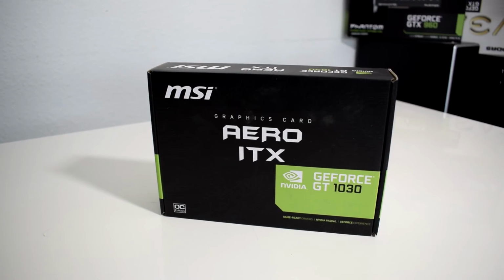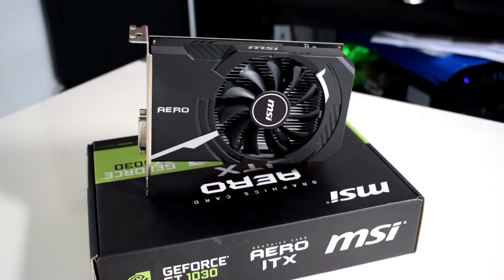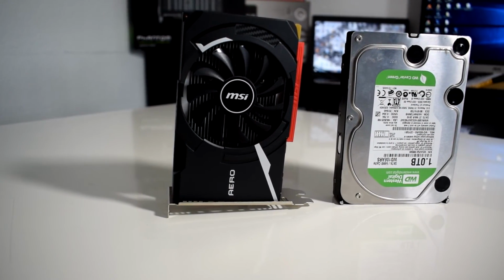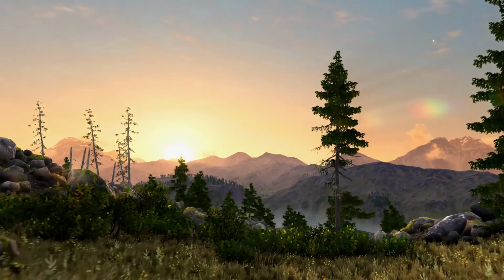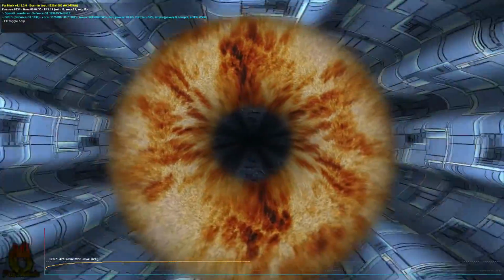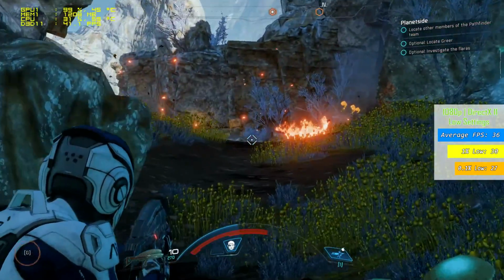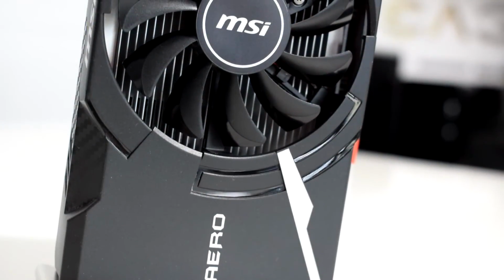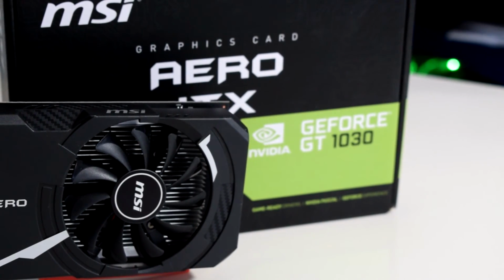Nvidia GT 1030 Review and GIVEAWAY! Gaming Performance Test in 11 Games | i7 4790k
Nvidia GT 1030 Review and GIVEAWAY! Gaming Performance Test in 11 Games!

This time I am doing a quick review and testing of the new GEFORCE® GT 1030 AERO ITX 2G OC from MSI. I put the card on test in 11 different games @1080p and some synthetic benchmarks.